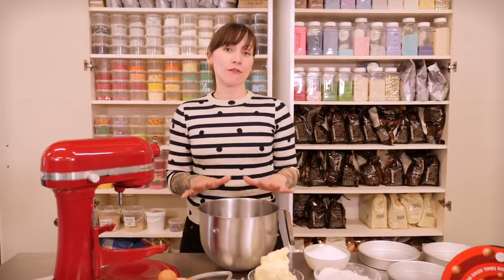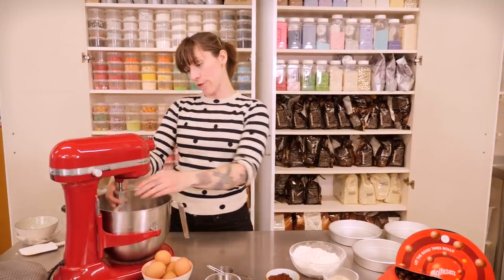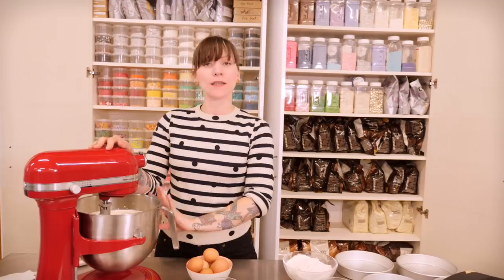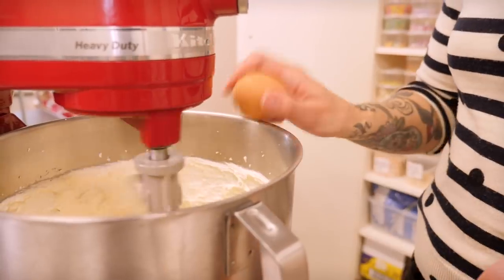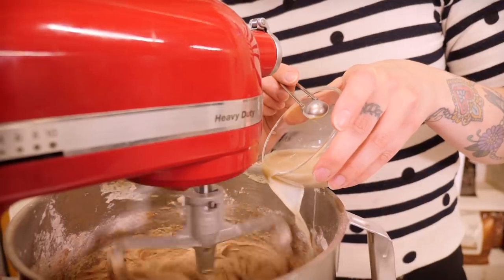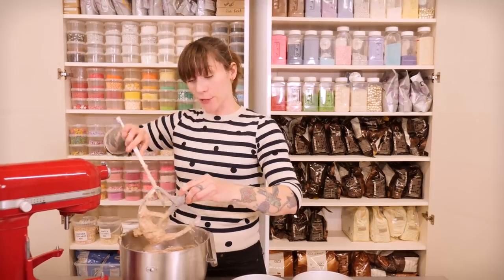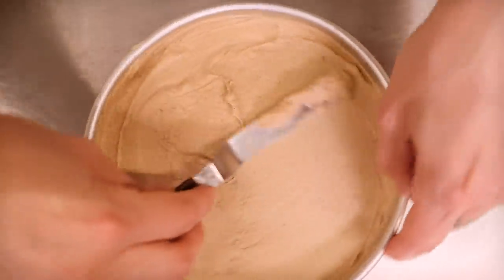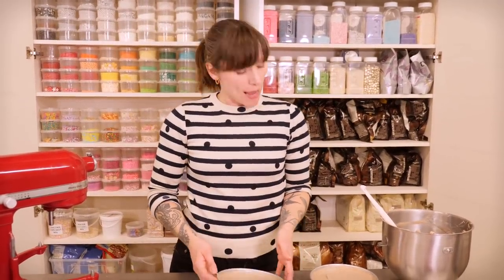Make this Amazing Malteser Layer Cake Recipe right now! | Cupcake Jemma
Maltesers, Malt Balls, Whoppers... Whatever you call them, they are delicious! We're gonna whip up a mega malty, totally awesome Malteser Cake with a malted sponge and buttercream, totes covered in Maltesers. Full recipes and how-to is all up in the video and you can find the quantities below. Don't forget to hashtag your creations cupcakejemma on Instagram - I love checking them out!

Happy baking!

Learn to make this amazing Malteser Cake

Recipe -
For the sponge...
375g unsalted butter, soft
375g caster sugar
6 lg eggs
285g self raising flour
15g cocoa powder
75g Horlicks/Malt drink powder
pinch of salt
4 tbs whole milk
1/4 tsp vanilla extract

For the Malt Buttercream...
250g unsalted butter, soft
565g icing sugar, sifted
2 tbsp milk
2 tbsp barley malt extract

To decorate...
LOADS of Maltesers! I used about 600g!! :-D

CAKESTAGRAM: @crumbsanddoilies

Crumbs & Doilies
1 Kingly Court
London
W1B 5PW